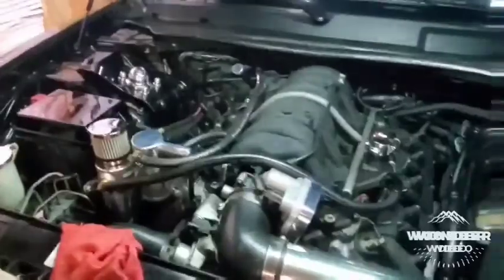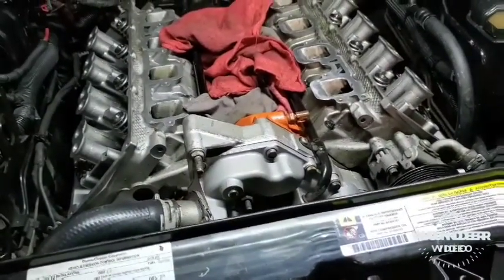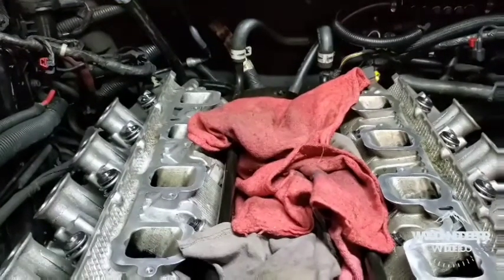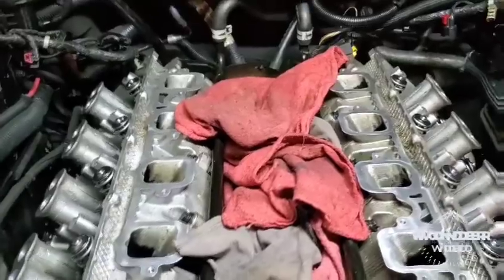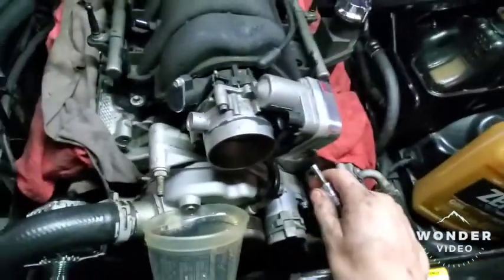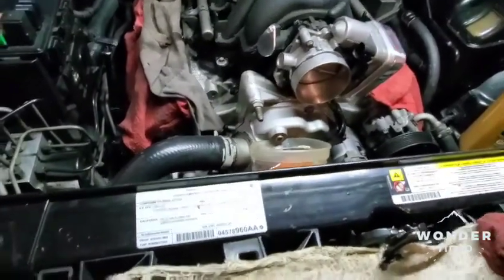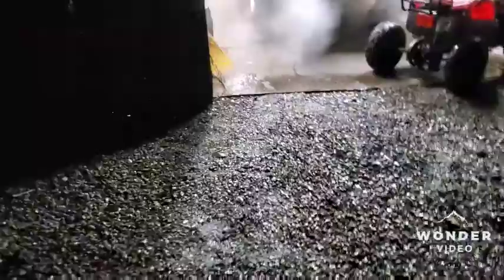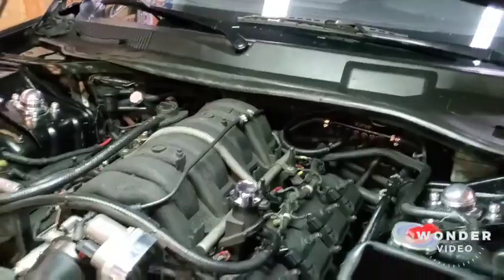08 built 5.7 charger gets 5layer 52 thousands head gaskets and arp head bolts